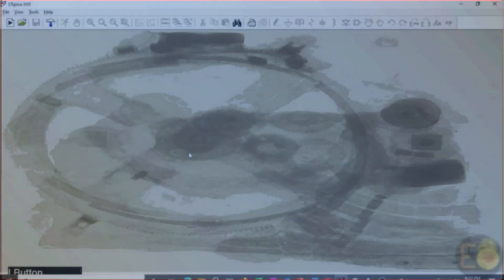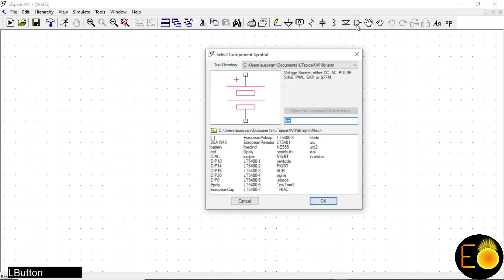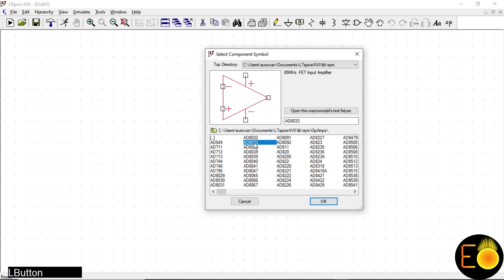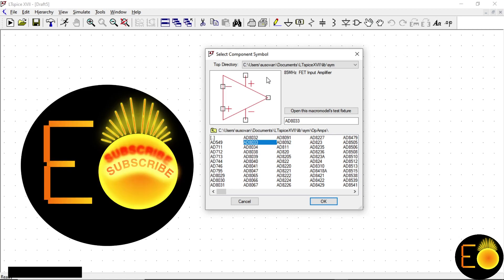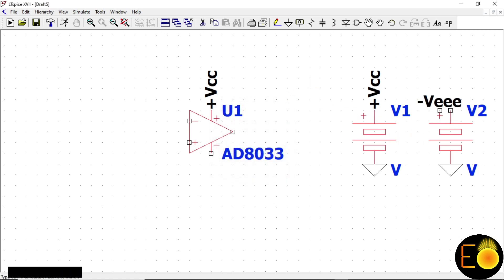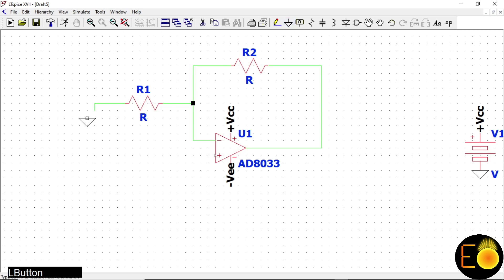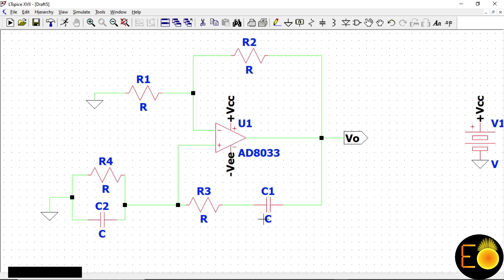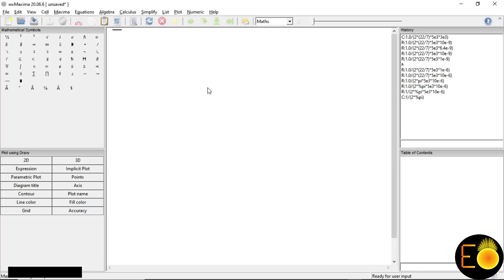Trick to simulate the Wien bridge oscillator on LTspice